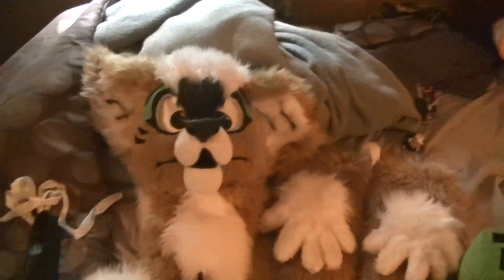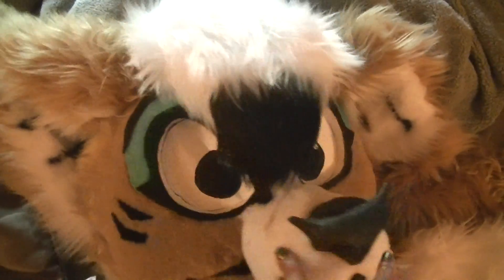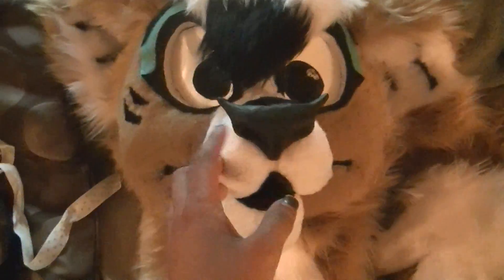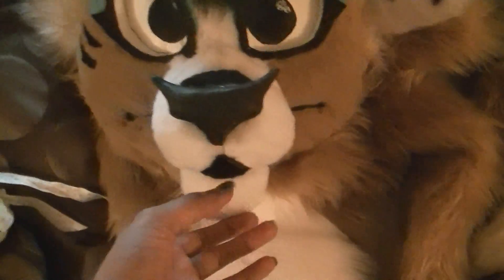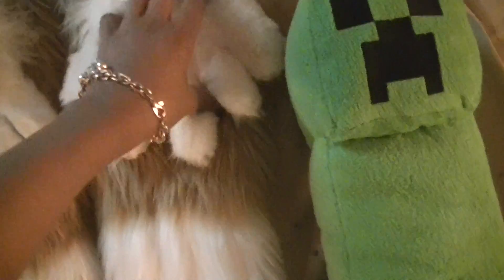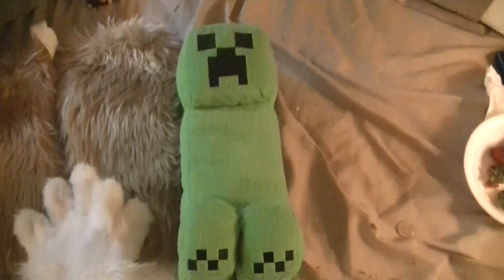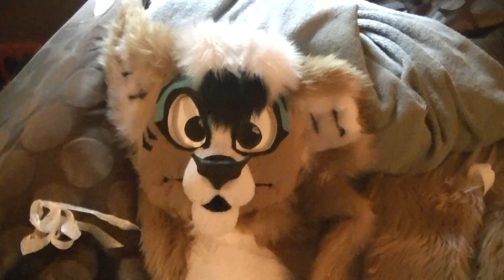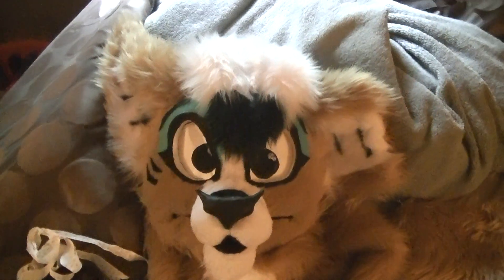Cookies W.I.P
This isss the progress I've made on Cookies otherwise known as Ekko
She is built off of a balaclava, currently there are only a few details left that I need to add to her head
Non-moving jaw.
She will be a fullsuit :3 very excited for that